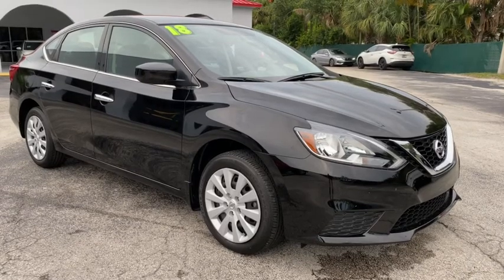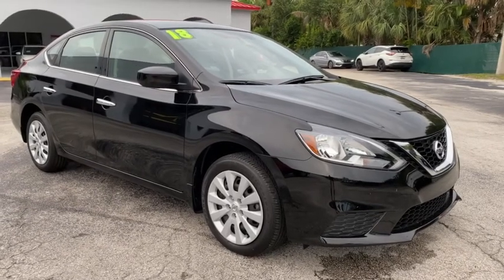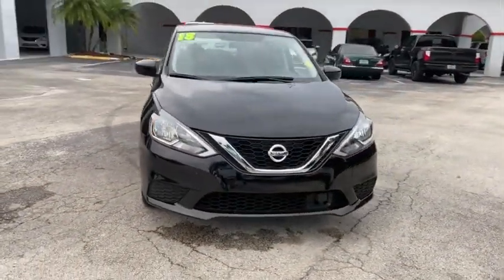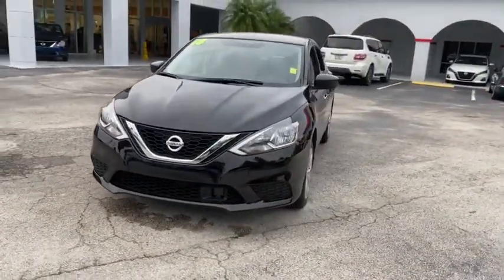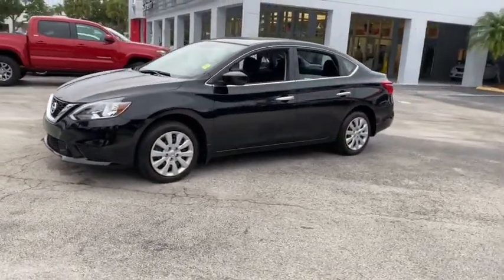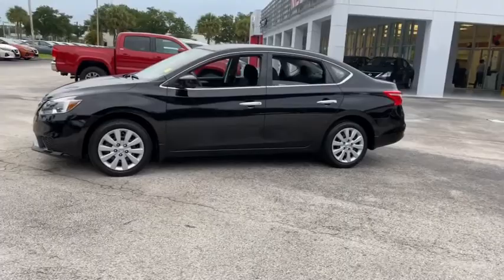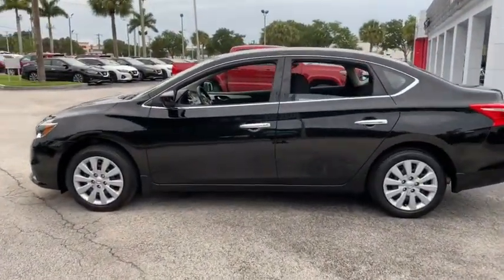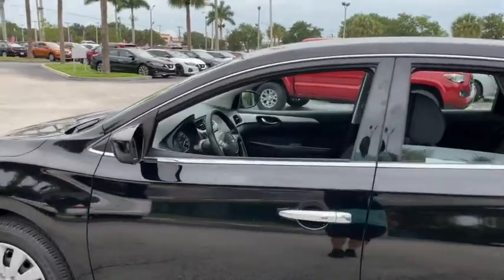2018 Nissan Sentra Vero Beach, Ft. Pierce, Sebastian, Palm Bay, Melbourne, FL P2829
Used 2018 Nissan Sentra available at Sutherlin Nissan Vero Beach. Servicing the Ft. Pierce, Sebastian, Palm Bay, and Melbourne Florida area.

Black 2018 Nissan Sentra SV FWD CVT with Xtronic 1.8L 4-Cylinder DOHC 16VRecent Arrival! 29/37 City/Highway MPGIF IT DOESNT SAY SUTHERLIN YOU PAID TOO MUCH! Prices DO NOT include the cost of Certification. Add $999.00 for Certified vehicles .